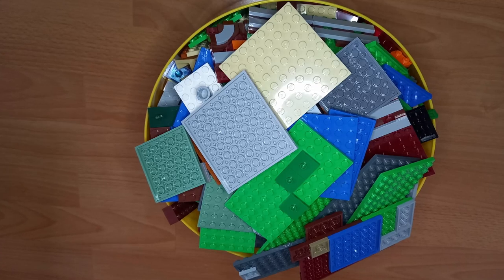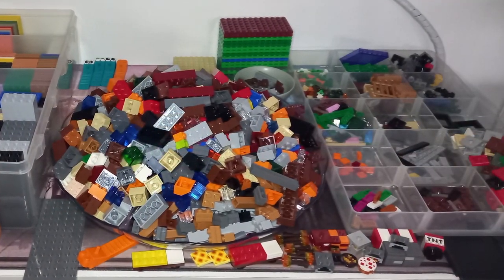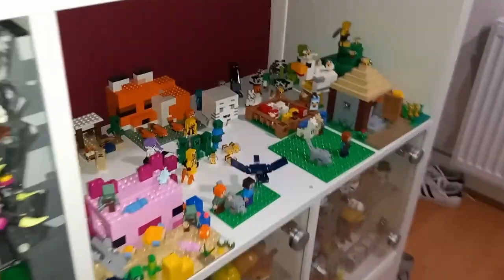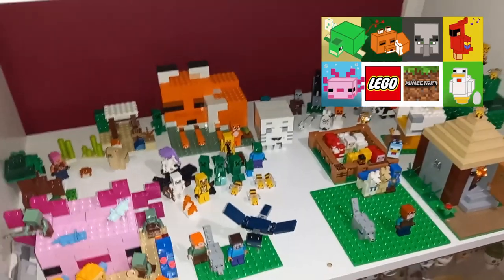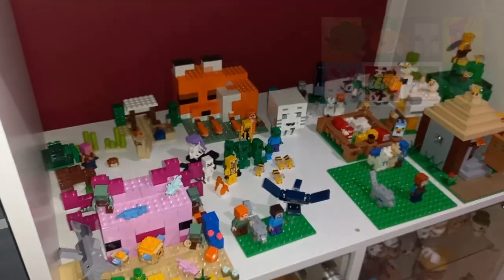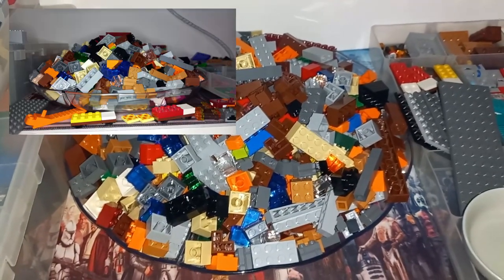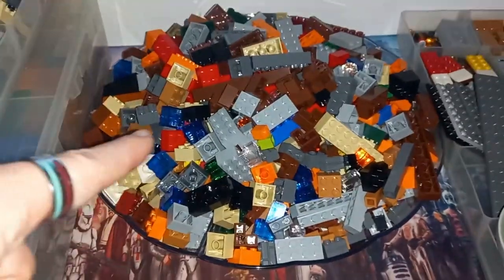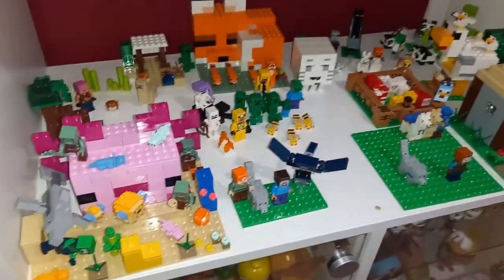This Change Makes Our LEGO Minecraft World Look Much Better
After the initial plan for our LEGO Minecraft display, I decided to lay it out as it will be built and slowly start making some progress in the background of all my other videos. Hopefully I can make a few more updates by next month and revisit what has been done every step as we get closer to completing this giant MOC.